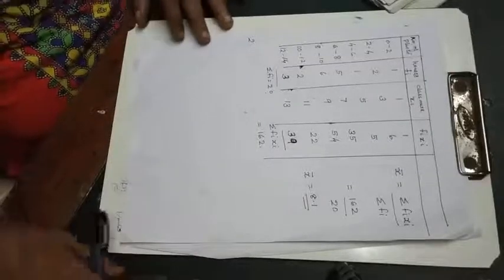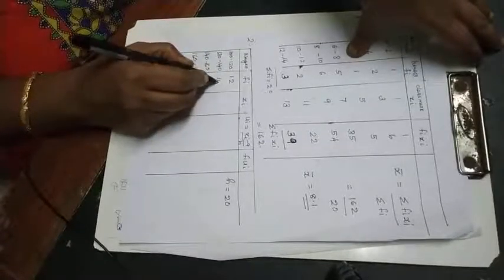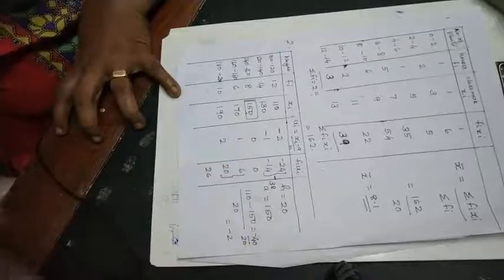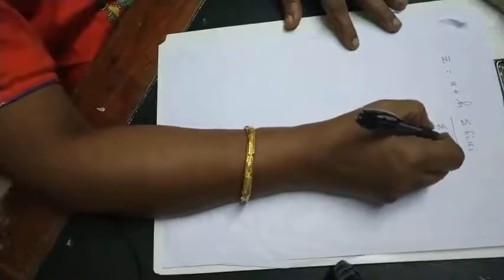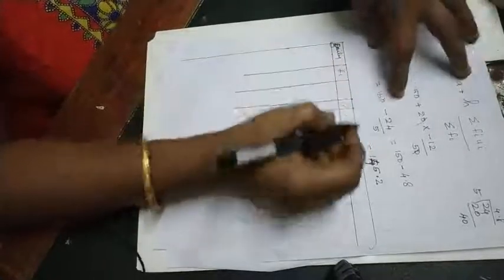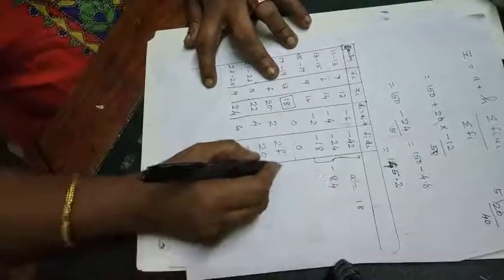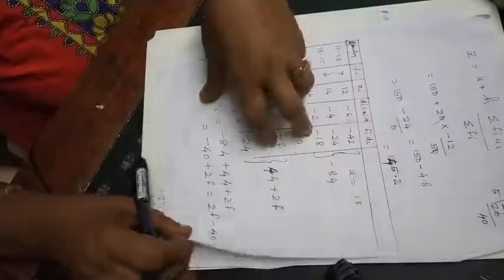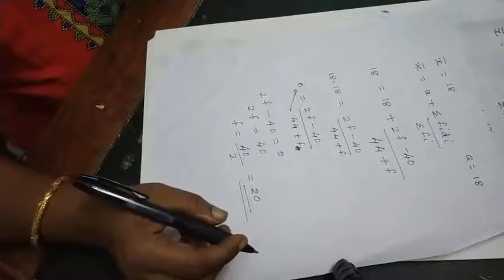Std 10 statistics chapter 14 part. 2